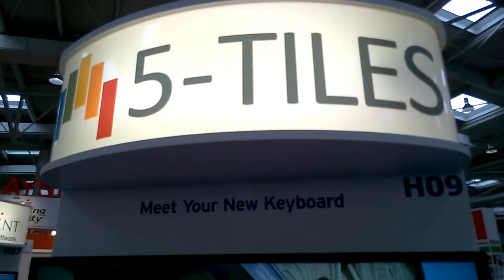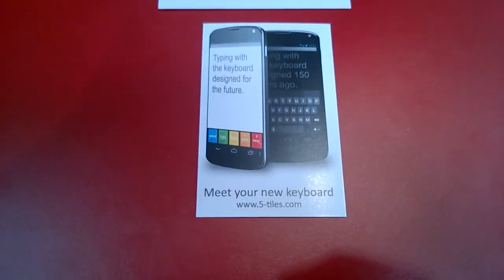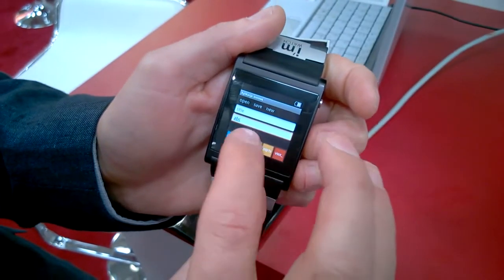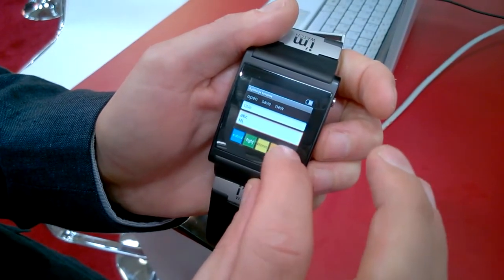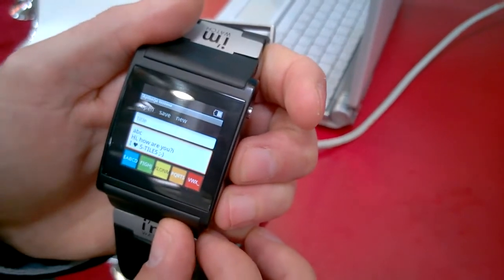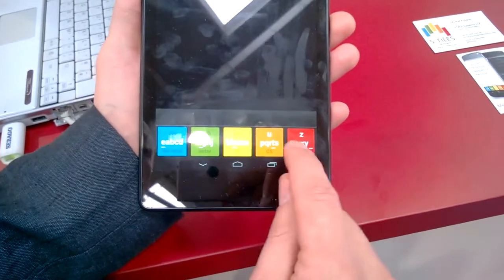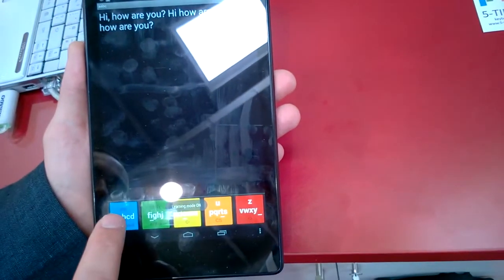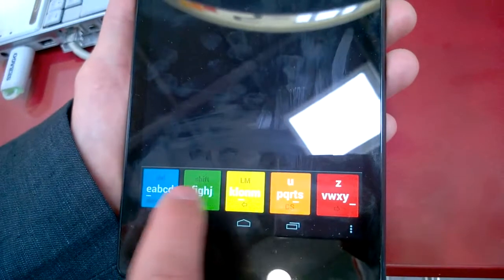5 Tiles On Small Screen Keyboard on Smartwatch Demo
for more on mobile computing solutions. The 5-Tiles on-screen keyboard is aimed at multi-language on very small touchscreens. In the demo you'll see a demo of it in use on a smartwatch